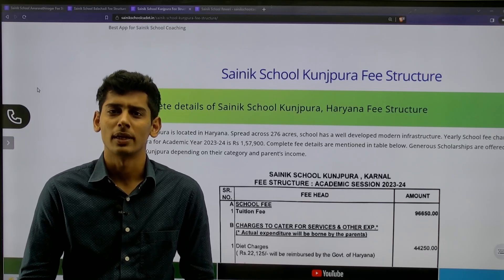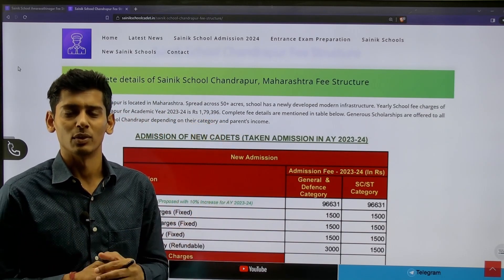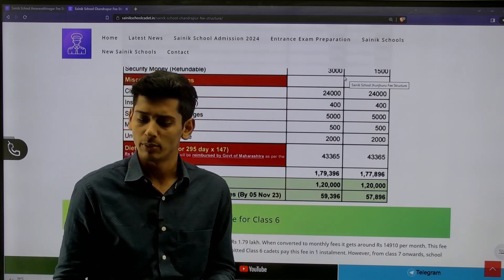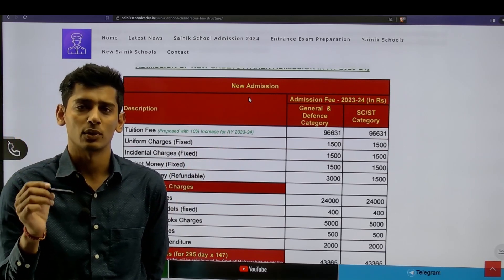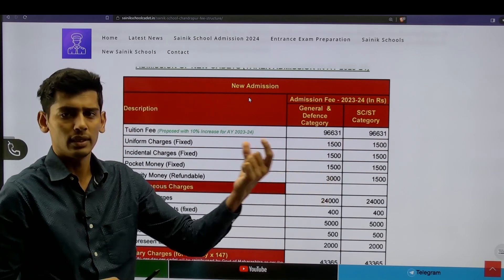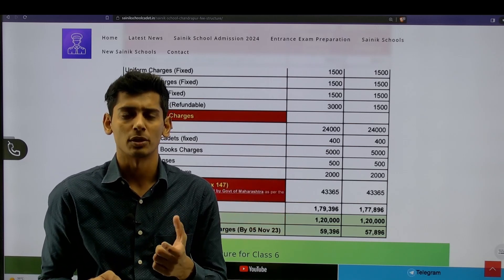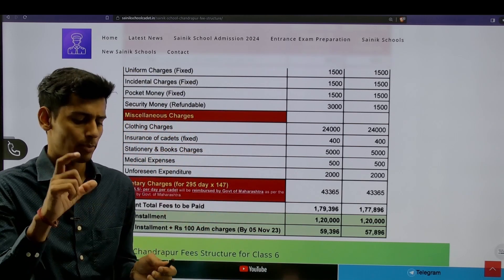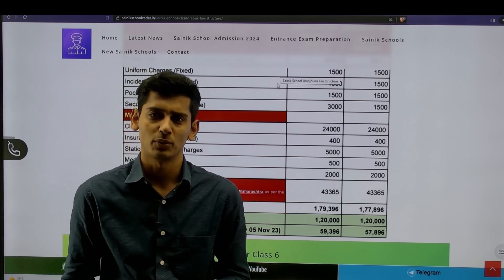Sainik School Chandrapur Fee Structure - Complete Details || Dabad Academy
Sainik School Chandrapur fees for session 2023-24 is Rs 1,79,396 for General category class 6 & class 9 new admission students. Video covers detailed breakdown of various fee components such as Tuition, Food, Clothing, Boarding, security & other miscellaneous charges at Sainik School Chandrapur, Maharashtra.

Download "Sainik School Cadet" app from Google Playstore to prepare for All India Sainik School Entrance Exam 2024. Use this Link.

Address:
Dabad Academy Gurugram
Q1 Block, near Zolo Bloom PG,
opposite Park City Hospital,
South City II, Sector 49,
Gurugram, Haryana
122018

सैनिक स्कूल
सैनिक स्कूल प्रवेश परीक्षा